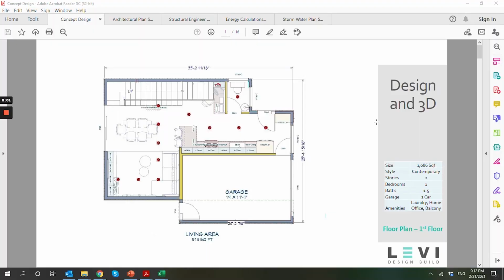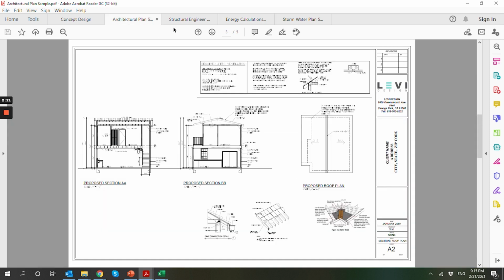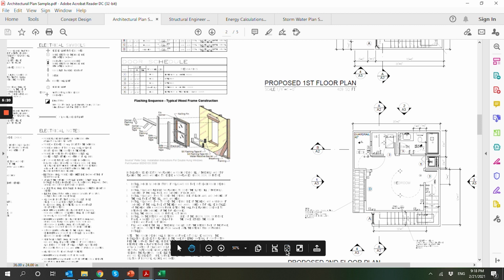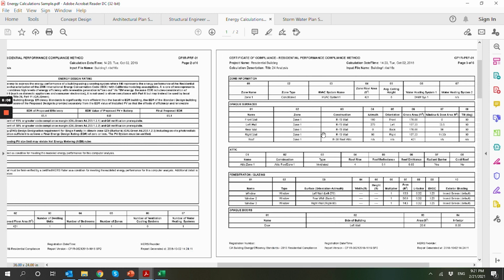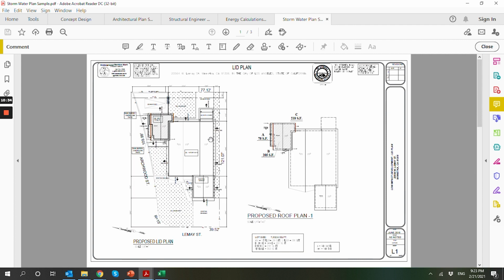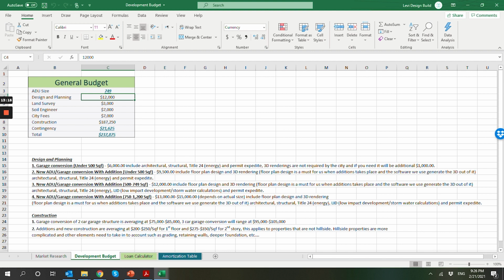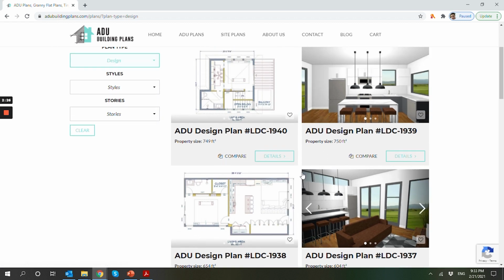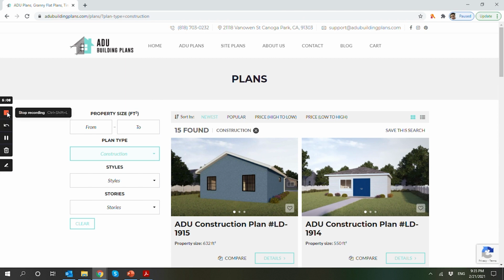ADU: Hiring Design & Planning Team: ADU Development eCourse #6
FREE ADU Development eCourse: video 6 of 12

This video explores the intricacies of hiring a Design & Planning Team for your ADU project. Whether you're drafting your own floor plans or purchasing pre-made designs, it's important to understand that these aren't complete plans and will require further development. We discuss various professionals you may need, the potential costs, and how to decide whether to hire separate professionals or a unified design firm, keeping in mind local requirements, licensure, and the importance of their experience with your type of project.

- About the ADU Development eCourse -
Discover the secrets of developing an Accessory Dwelling Unit (ADU) through our comprehensive, free eCourse. This series of educational videos will guide you through all the steps of ADU development, from initial planning to the final execution. We offer in-depth tutorials, valuable insights, and insider secrets that professionals often guard closely. This eCourse not only provides the knowledge you need to build your own ADU, but it also equips you with a strategic action plan to successfully manage the process. Even more, it empowers you when collaborating with different professionals in the field.